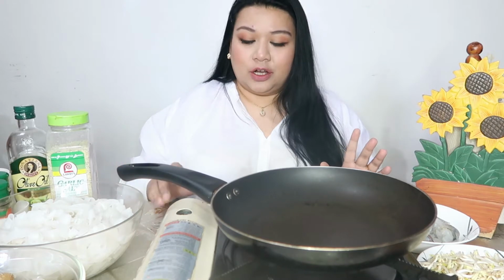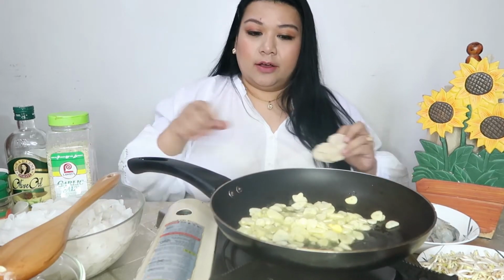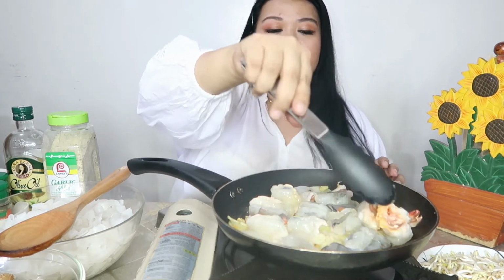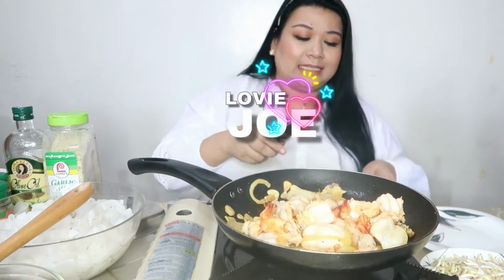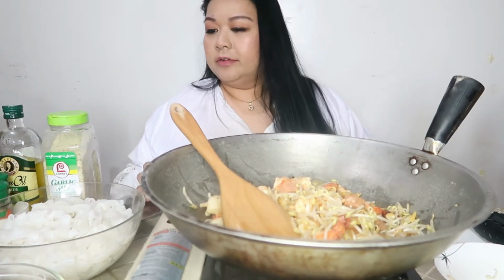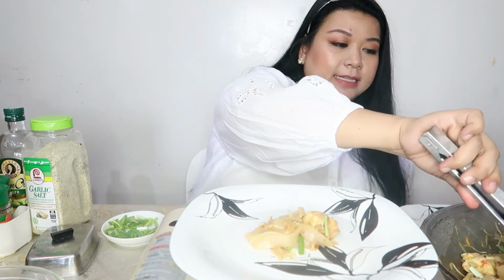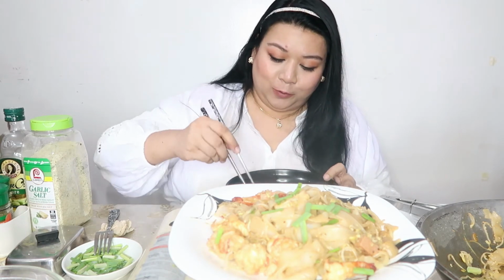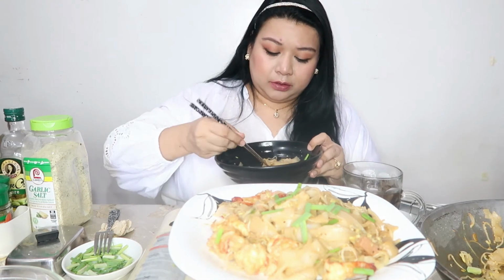CHAR KWAY TEOW | A COOKBANG AND EATCHIKAHAN WITH LOVIE JOE | Joanne Solis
Hi there Lovies!

Ingredients:

1. Olive Oil
2. Minced Garlic (1 clove)
3. Sliced Onion
4. Butter
5. Spaghetti (Pre-cooked Noodles)
Optional:
6. Whisky (JW Black Label) or any beer, wine or cider vinegar
7. Garlic Salt (McCormick)
8. Crushed Pepper Flakes (or fresh chilli pepper)Sugar

Sauce: (mix together)
1. Soy Sauce 1 table spoon
2. Kikkoman 1 table spoon
3. Knorr Seasoning 1 table spoon
4. Lea Perrins Worstceshire 1 table spoon
5. Fish Sauce 1 table spoon
6. Ground Peppermill (McCormick) or white pepper
7. Salt
8. Sugar

Enjoy this 3-5 minutes Food Idea

Thank you Lovies for your support!

Love you Lovies,
Joanne Solis aka Lovie Joe

1. Stuff by Otis McDonald
2. Apollo by Jeremy Korpas

You Tube
1. For Love by Jeff Kaale

3. Video Boost Music
a. You thought I was Playing

Editor:
1. Filmora Wondershare (PC)
2. Canon Powershot G7x Mark II (Filming Camera)
You may search Joanne Solis Page (include the word Page esp. when tagging)